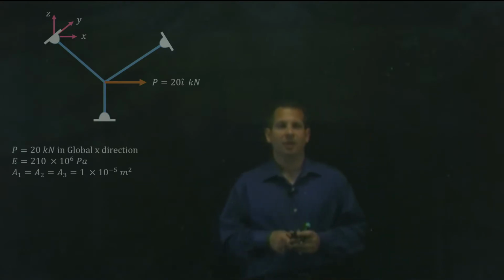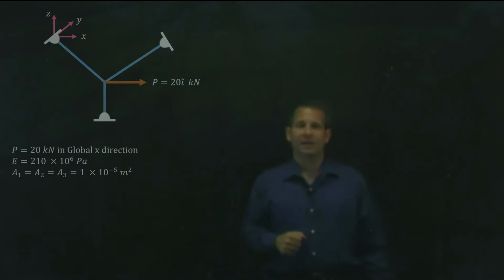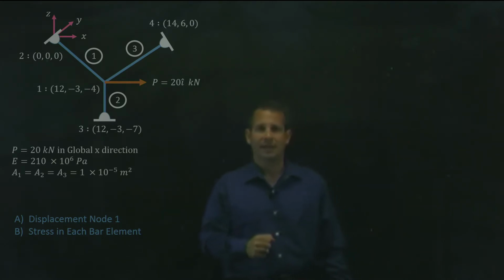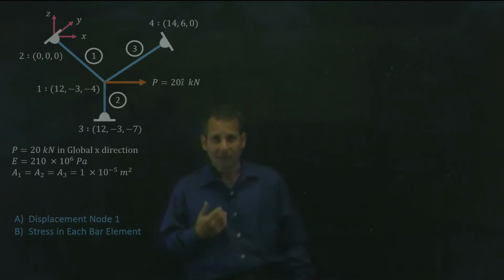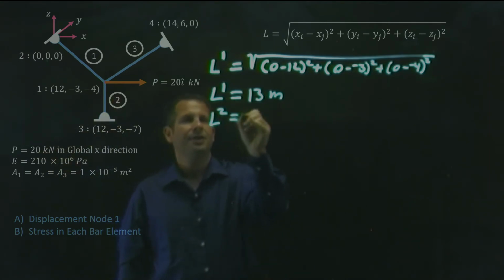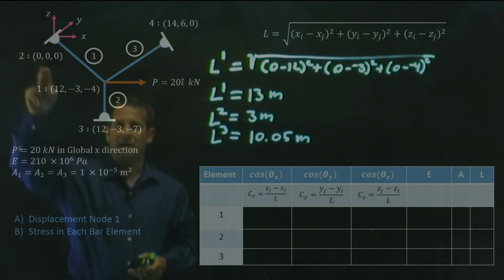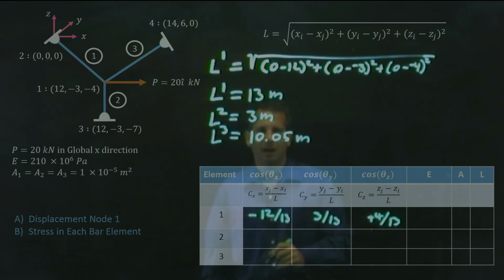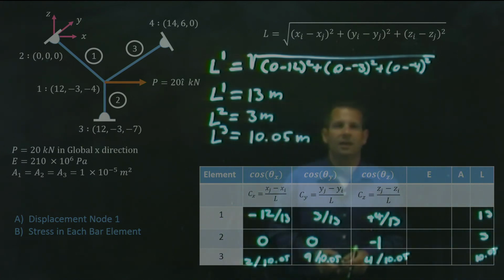ME313 Lecture 7 part 5 of 9